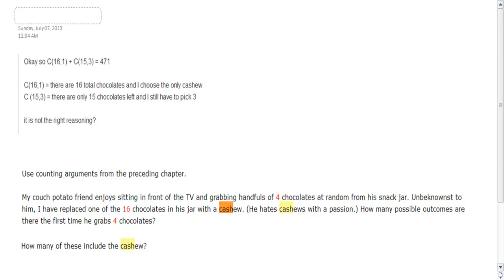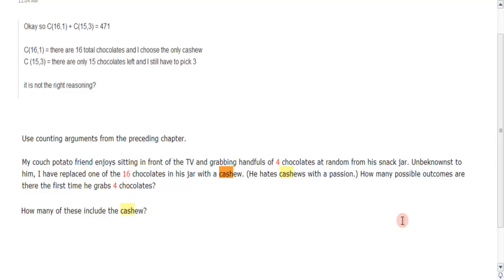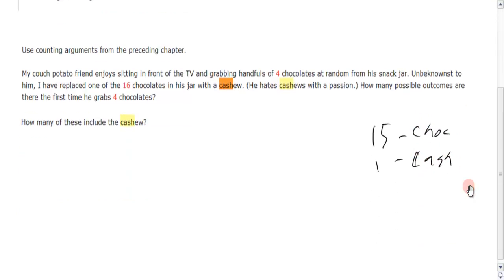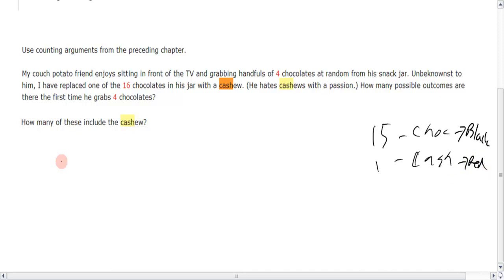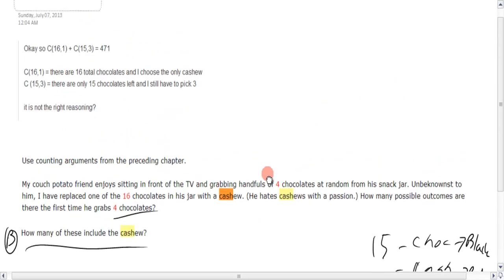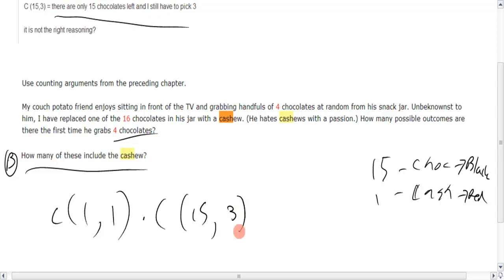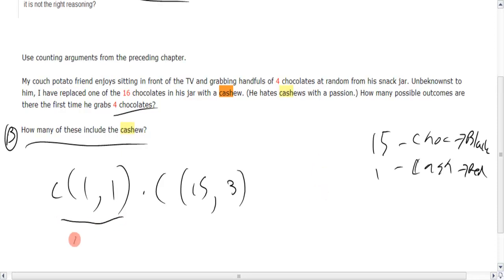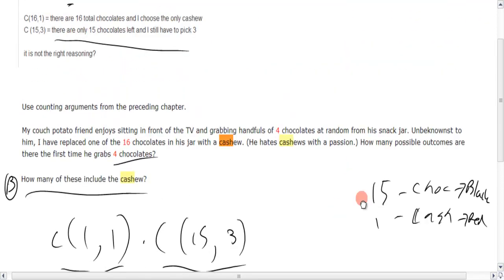MAT217 7.1 Problem 3